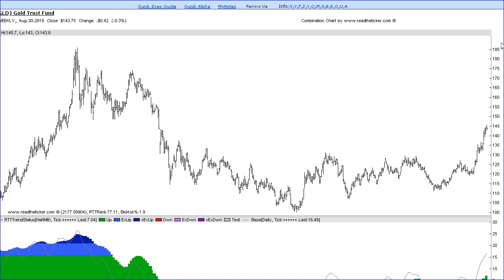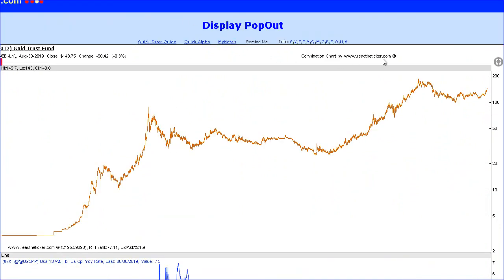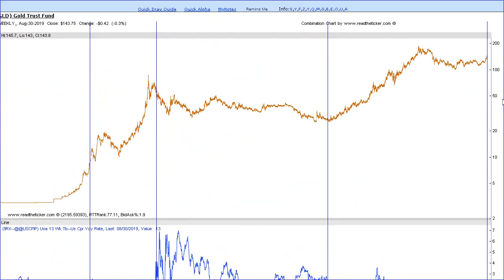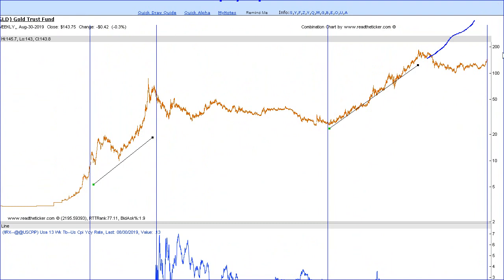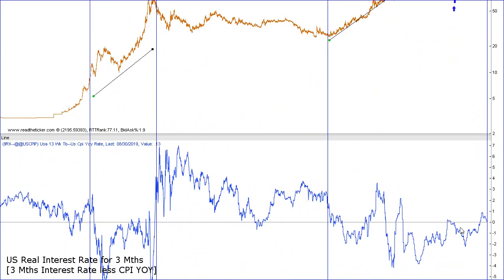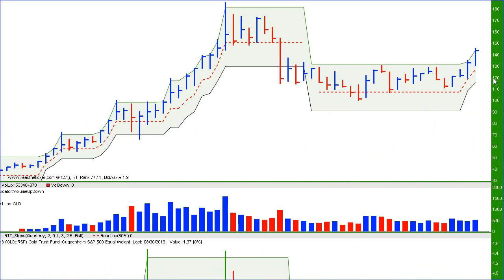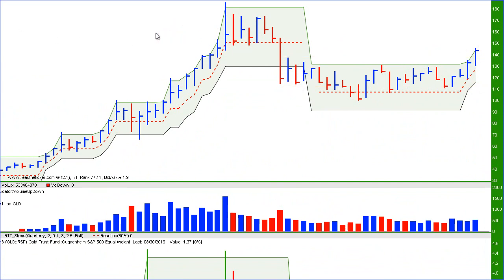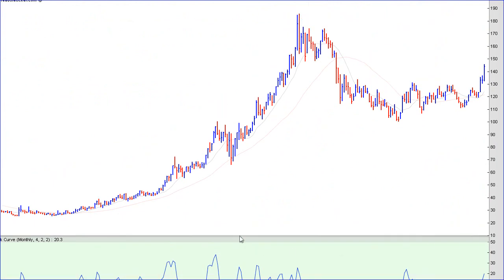Gold Fundamentals and Wyckoff Talk